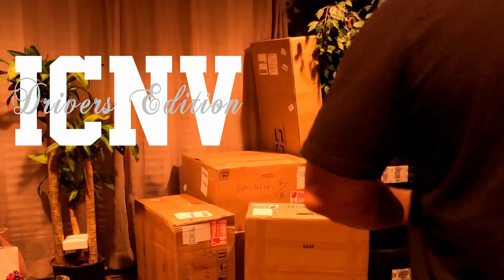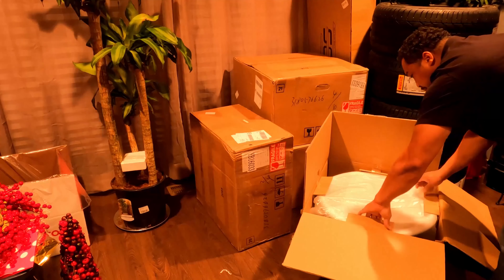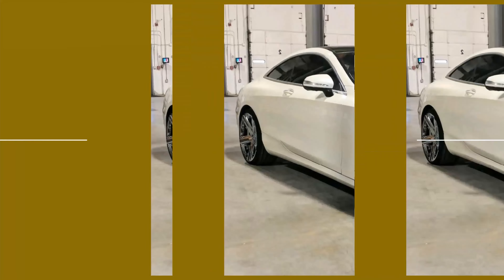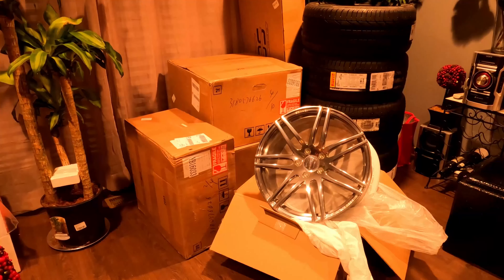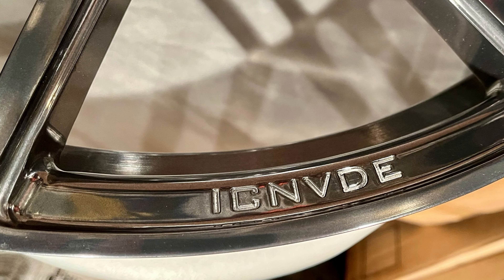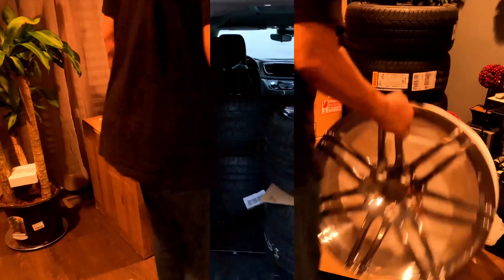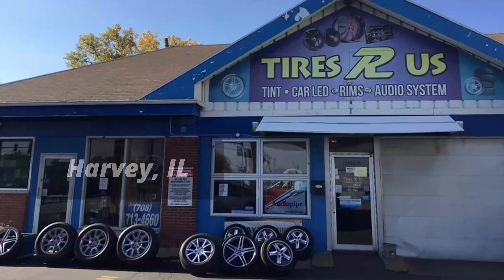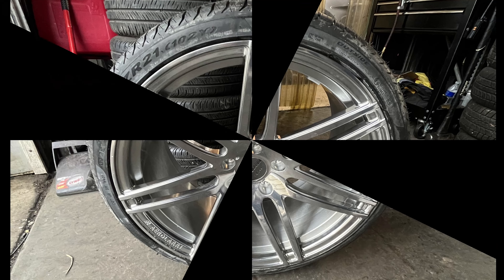Modifications For My C8: Upgrading The Wheels On My Corvette C8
Taking the time to go over my latest change to my Corvette C8.  Finally the ordered parts started coming in and its time to install the new Aerolarri Wheels I designed for my C8.  Enjoy the video as you get a first hand look at the newest design from Aerolarri wheels for the corvette C8.

ICNV Drivers Edition is word play off letters that represent the uniqueness that every car has and what makes it special.  Aside from representing the obvious uniqueness a vehicle posses, it also embraces the design concept of the vehicle from the manufacturer's vision to any customizations done by the owner.   ICNV Drivers Edition not only embraces and portrays the "Inspired Creativity" behind the vehicle's character created by the owner and the manufacturer; It also says It's OK to be Unique" because that unique character is "Needless of Validation" or approval from anyone.  This channel is all about giving you the opportunity to see cars in-depth, from our approach and demonstrate to you what makes every car unique in its own special way.  As a long-time car enthusiast, I seek out to tailor my videos to people who love cars or want more than just the generic review of a vehicle.  With this channel you will get ownership experience from actual car owners as part of our signature reviews of a vehicle and becoming more of a personalized experience.  There will be project cars, ownership tips, purchasing info, friendly "vs" challenges and the occasional road trip; that we focus our videos around as we work hard to deliver new and exciting content that’s not only entertaining, but informative.  On this channel, you’ll find vehicles from earlier decades, various price points and any genre; from classics or "old school" cars, to common daily drivers or unique supercars.  My goal is to literally have something for everyone; and to always provide a channel that delivers consistent and quality content time and time again.  While you’re here, check out the video library and the growth we've made so far.  We're working hard to grow the channel and improve on the content with each video we upload and there’s a lot more coming your way .  Thanks for stopping by and hope you continue to enjoy the content we provide.  Have a Great Day!!!